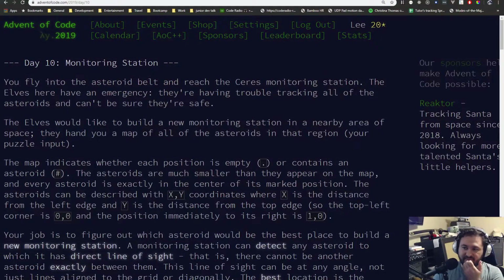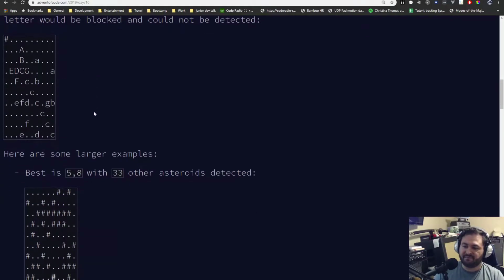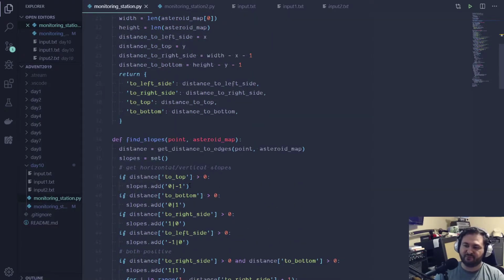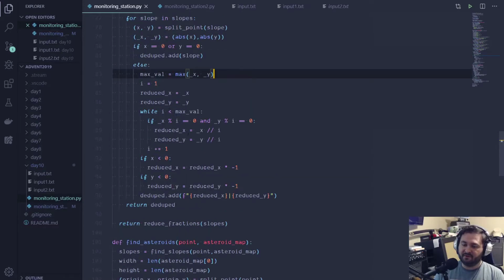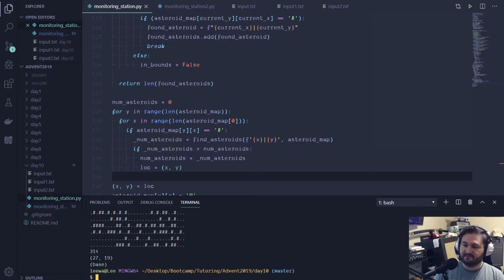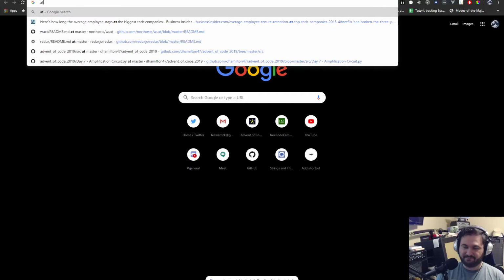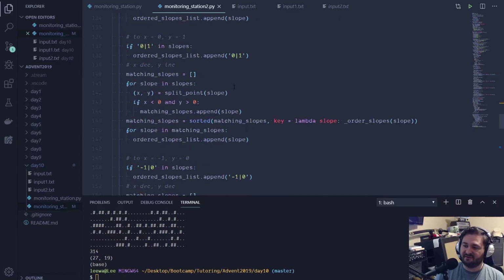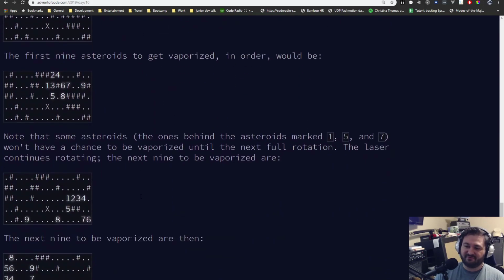Day 10: Python - Advent of Code 2019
Day 10: Monitoring Station in Python